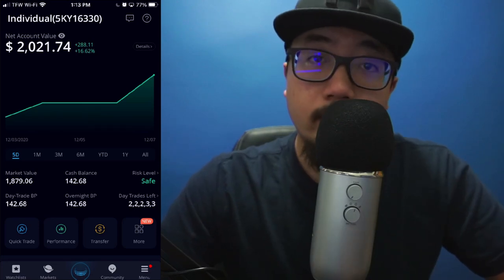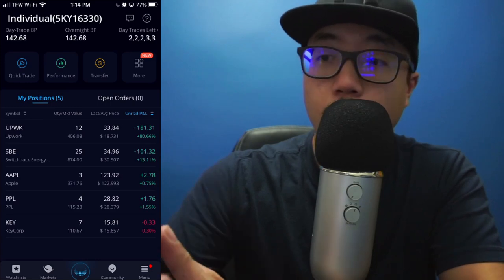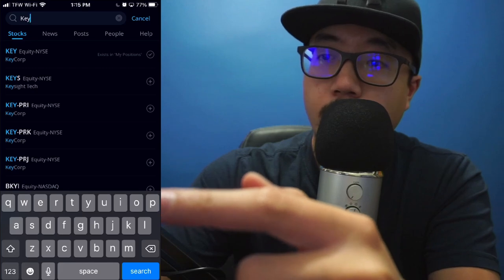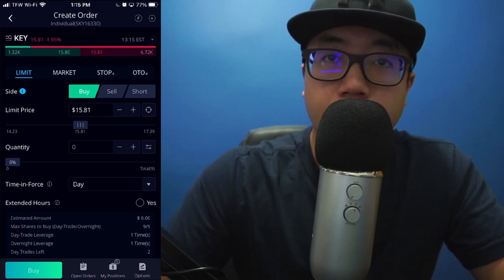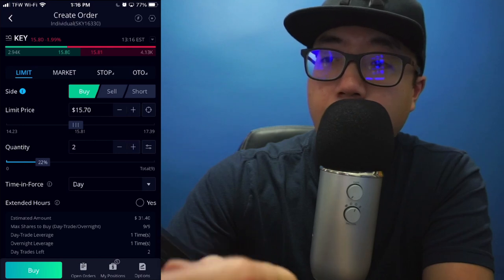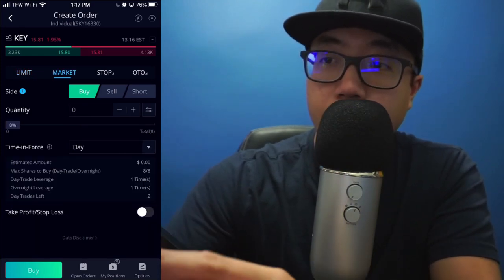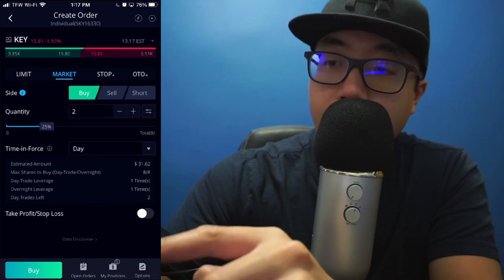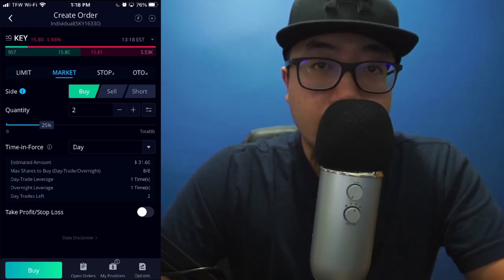How to Buy Stocks on WeBull App (for Beginners)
In this WeBull App tutorial, I go over how to buy stocks on the WeBull App. This WeBull App tutorial are for beginners who are thinking about investing in the stock market using the WeBull App and WeBull Desktop interfaces.

WeBull is a great brokerage for beginners trying to start investing in the stock market. You get one free stock on WeBull for signing up for a WeBull account and you get another free stock for depositing over $100 onto your WeBull account. I’ve received my 2 FREE stocks on WeBull and you can too!

If this video showed you how to use WeBull app, be sure to wreck the LIKE button!

► Rode VideoMic
► Canon M50 (Camera)
► Sony A5100 (Camera)